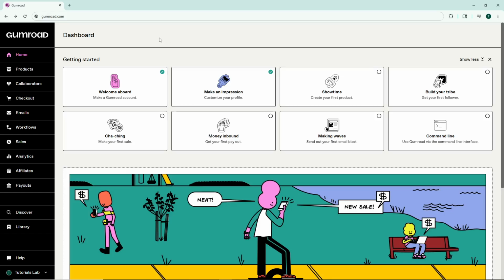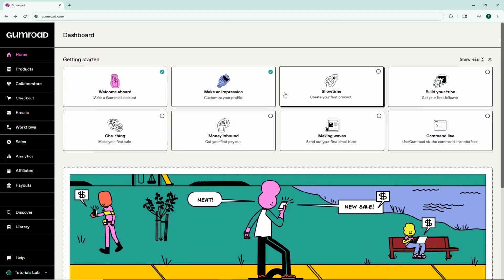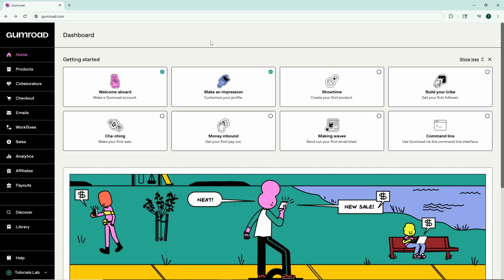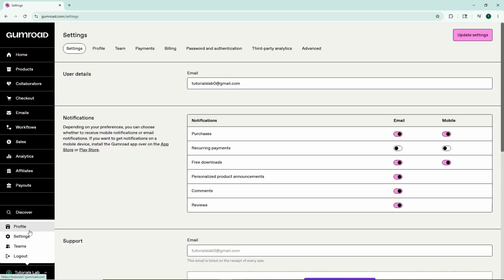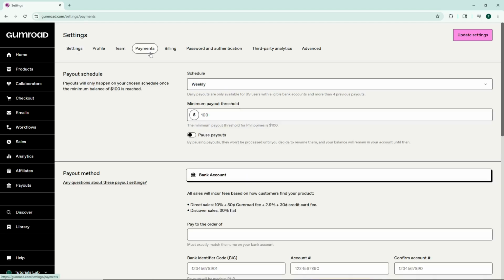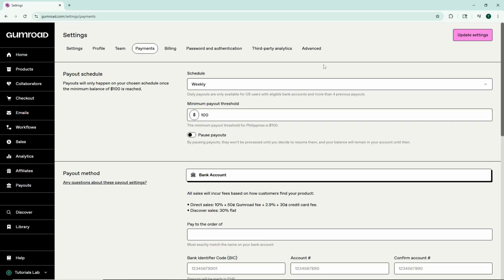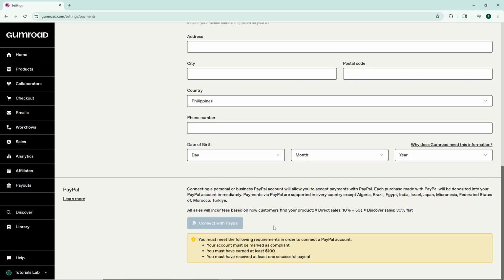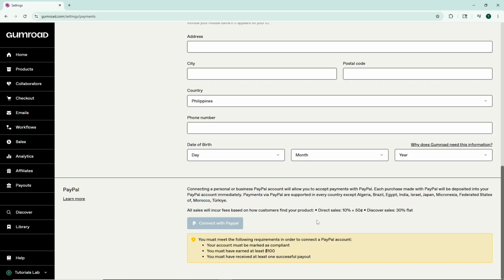How To Connect Gumroad To Paypal (Tutorial 2026)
By the end of this video, you’ll know how to connect Gumroad with Paypal, link Gumroad account to Paypal, setup Gumroad for Paypal payments, integrate Paypal with your Gumroad store, configure Gumroad to accept Paypal, connect your Gumroad store to Paypal, enable Paypal payments on Gumroad, add Paypal as payment option Gumroad, Gumroad Paypal connection guide, tutorial for linking Gumroad and Paypal, guide to connect Gumroad and Paypal, linking Gumroad sales to Paypal